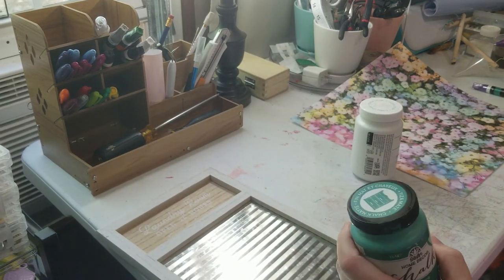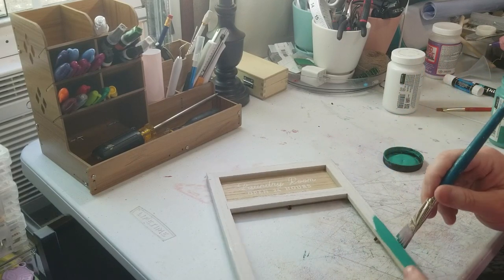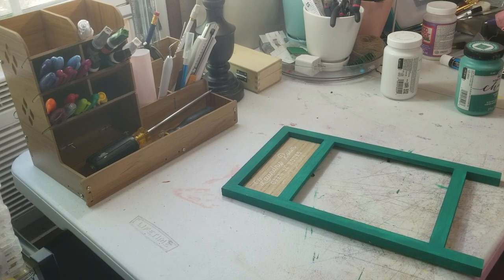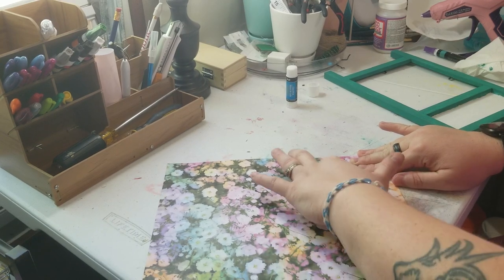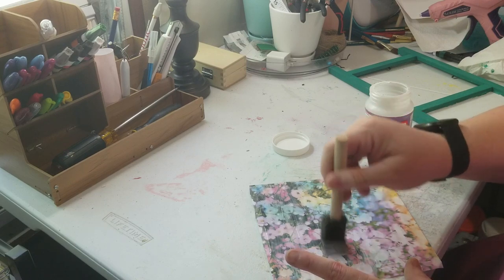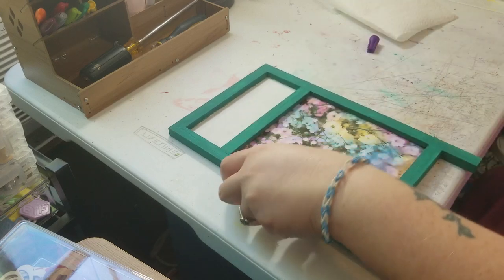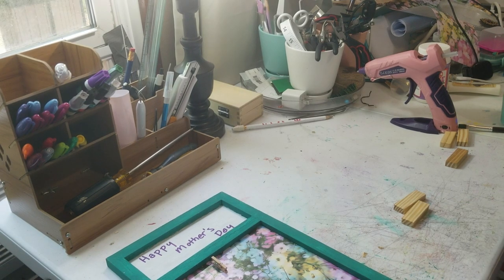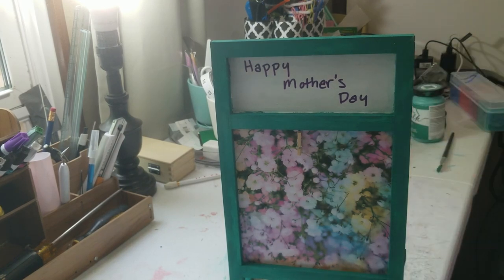Mother's Day Decor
An absolutely gorgeous decor piece perfect for giving to someone for Mother's Day!!